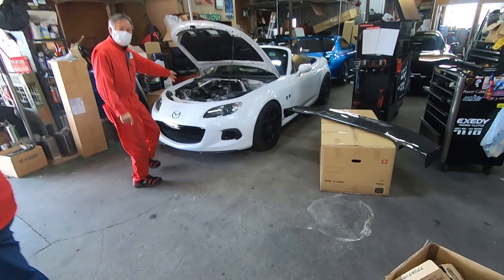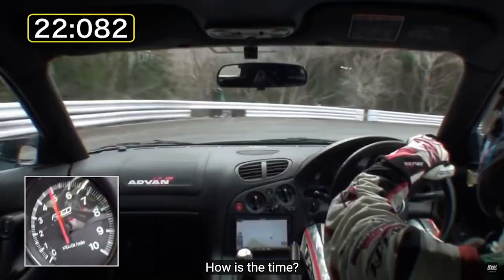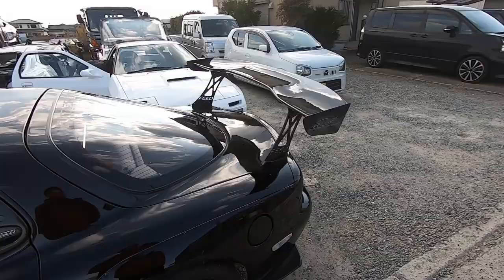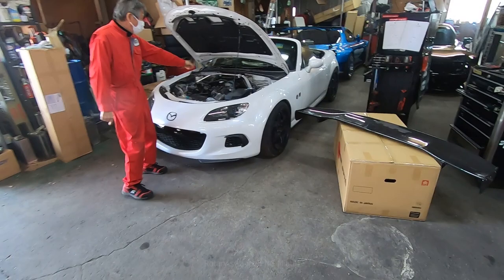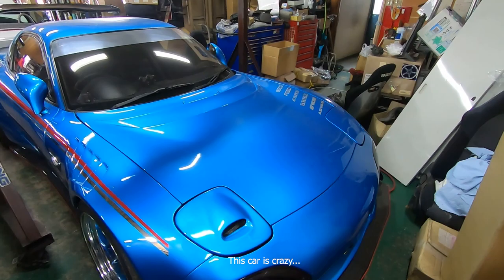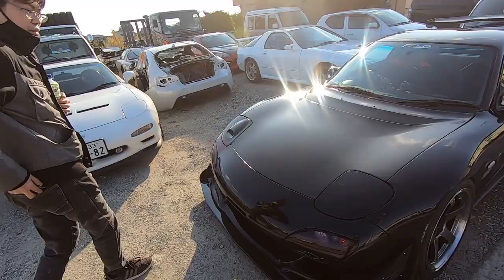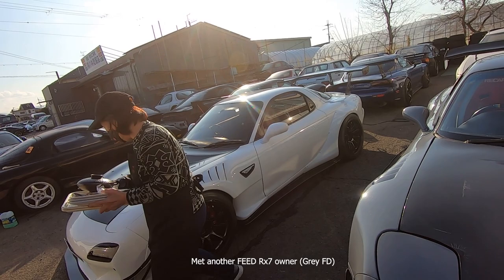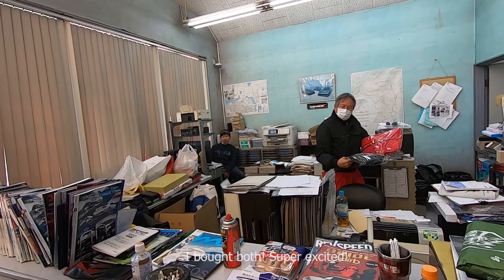Inside the Legendary Rx7 Tuning Shop: Fujita Engineering - FEED Shop Tour 🇯🇵 Osaka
In this episode, I visit the famous rotary tuning shop Fujita Engineering AKA FEED. Fujita's Rx7 has cemented itself as a legend by clocking in the fastest time on the Maou Gunsai Touge. Visiting Fujita's shop was a dream come true. I didn't get the best footage but here is my experience at FEED. Thank you Fujita and everyone at the shop for being so friendly and making me feel welcomed! I will come back again someday!

0:00 - Preview
0:21 - Inside Customer Area
0:37 - Rx7 Graveyard
0:55 - FEED Maou Gunsai Touge Rx7
1:22 - Afflux Ver. 5 Rx7
1:46 - Rx7 Graveyard Across the Street
2:31 - Inside the Shop of FEED
3:06 - Rotary Swapped NC Miata
3:26 - Afflux GT3 Rx7 (Insane)
3:50 - Engine Room
4:14 - Black FD (Customer Car)
4:36 - Dyno Room
4:47 - Yuki's Black Rx7
5:49 - Grey GT3 FD Owner
6:33 - Freshly Built White FD
6:44 - Buying FEED Jackets!
7:42 - Yellow Egg FD
8:20 - Saying Goodbye...
8:55 - One Last Look
9:15 - Thank you Fujita Engineering!